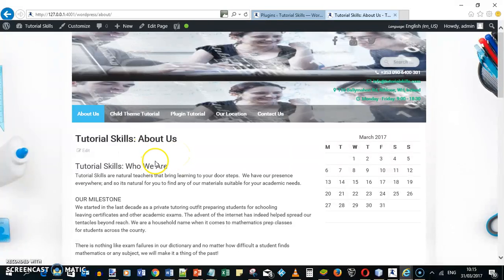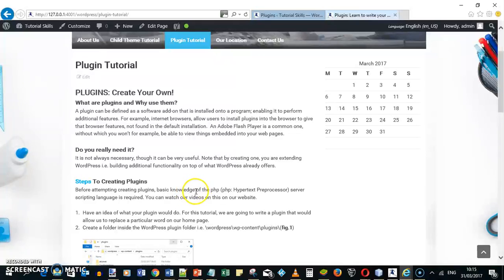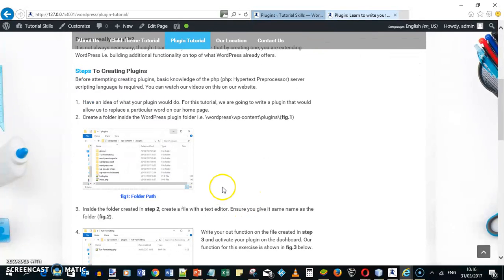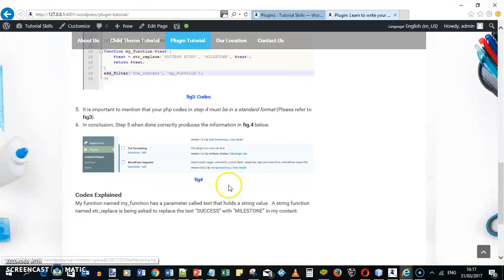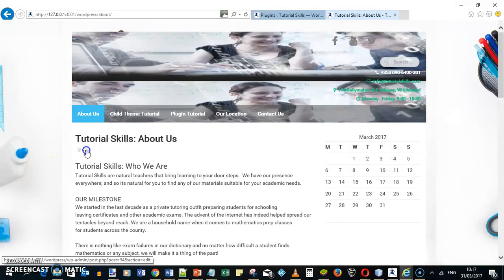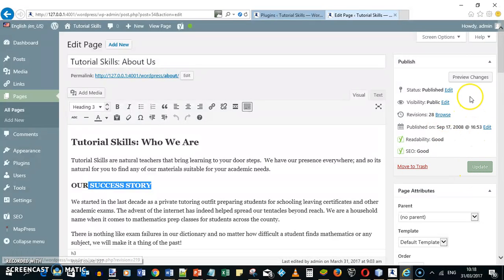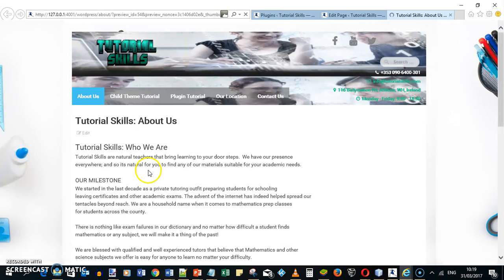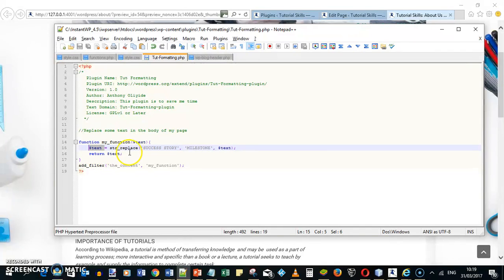Recording Plugins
Creating a plugin